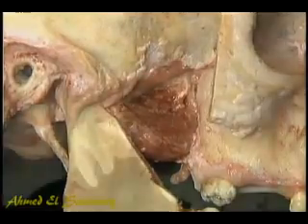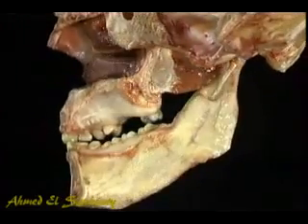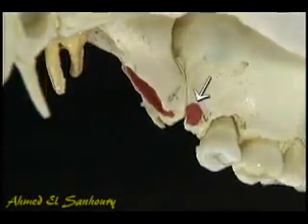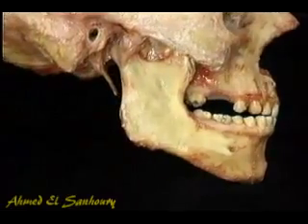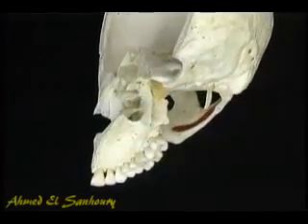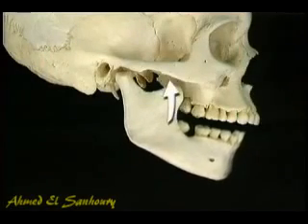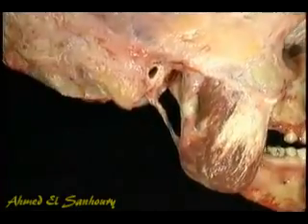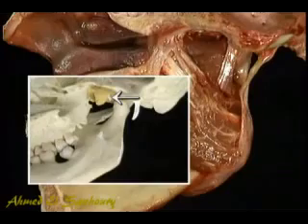Muscles Of Mastication